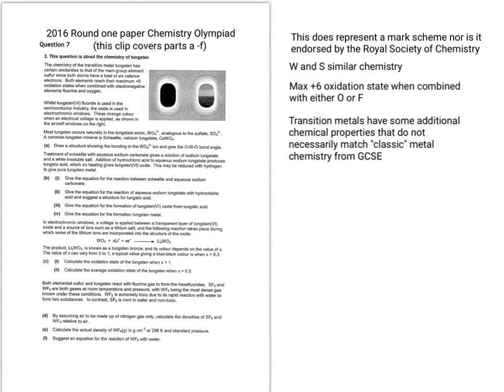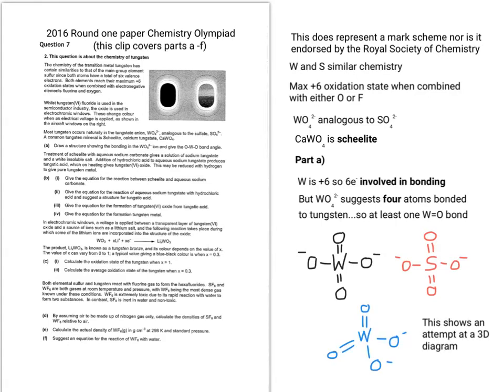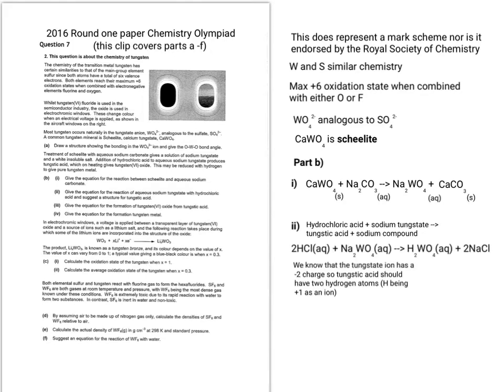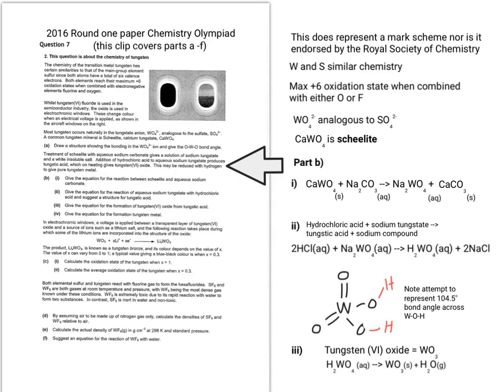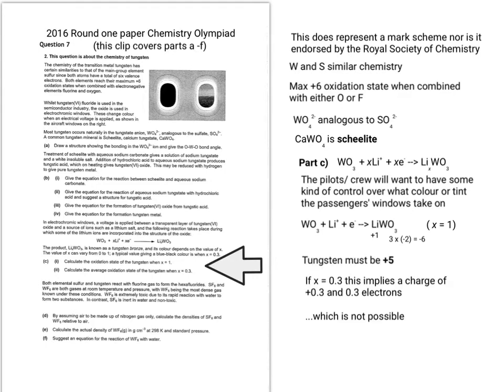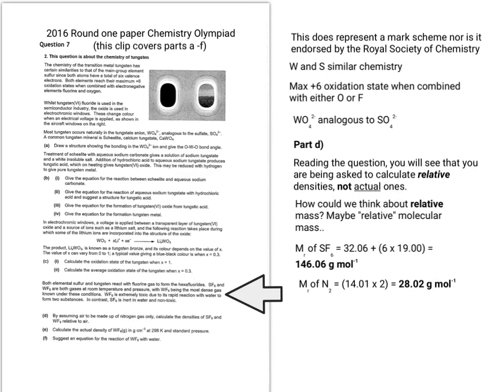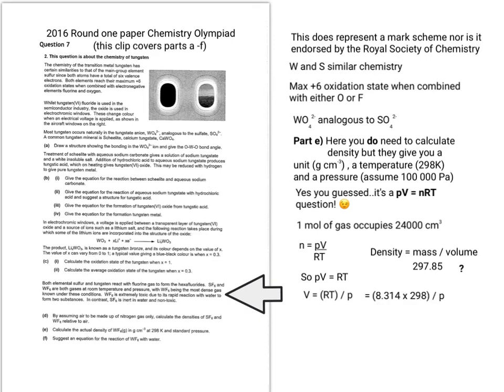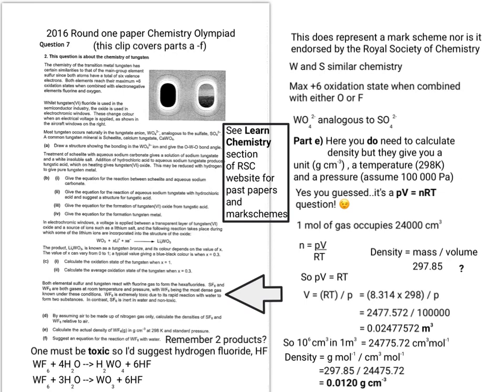Chemistry Olympiad 2016 paper Q2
This covers parts a to f as it's quite a long question! See link for past papers and markschemes